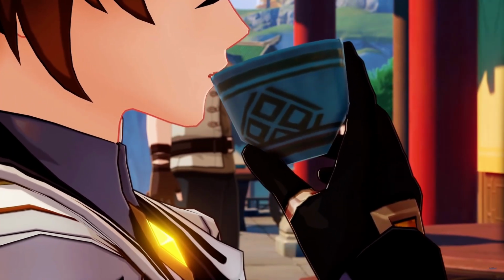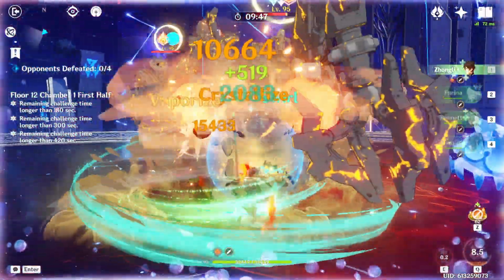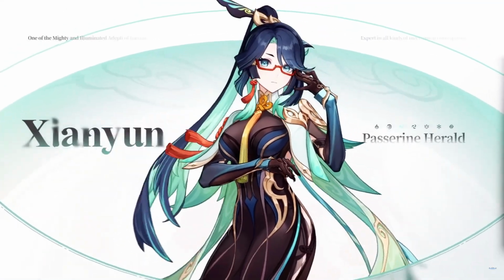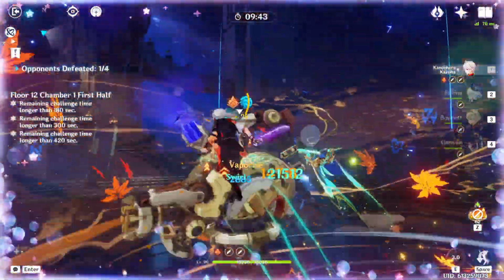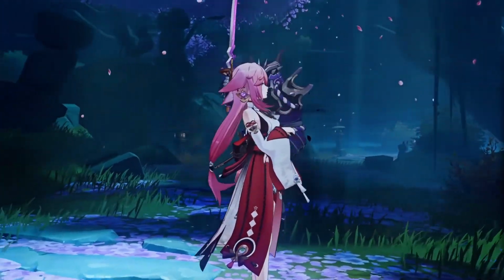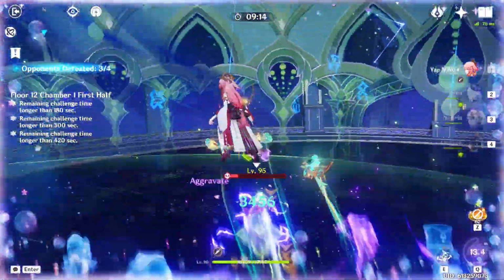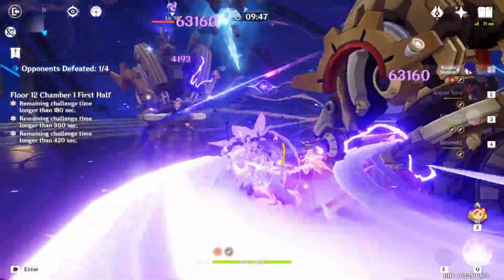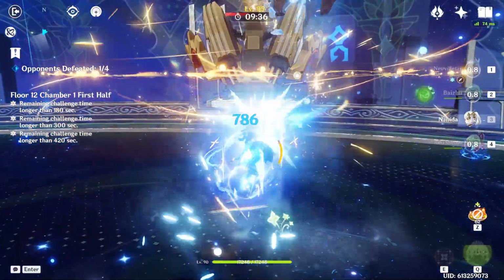Genshin Impact 4.4 Spiral Abyss Usage Rate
Xianyun Artwork Sauce : Comment if you know the sauce I sent the artwork with no sauce :(